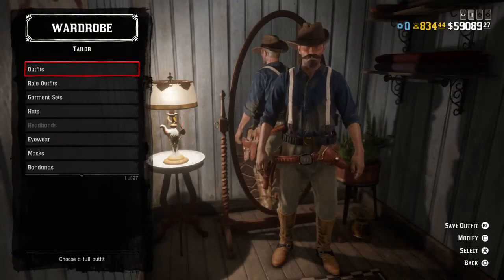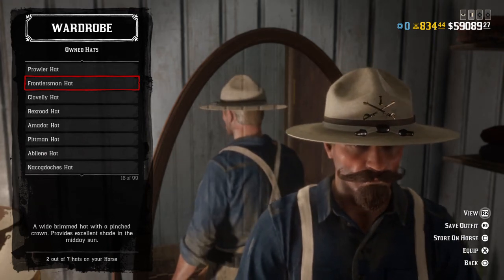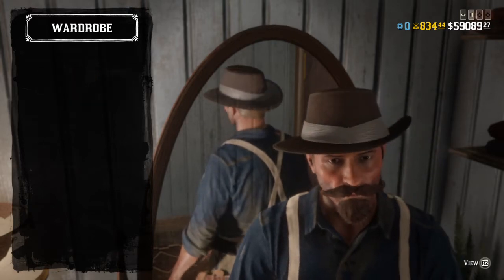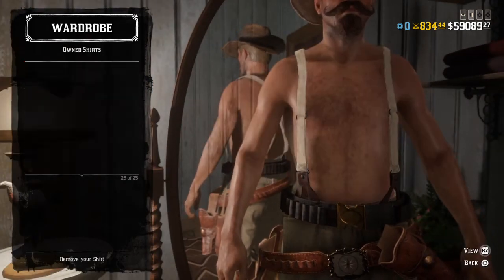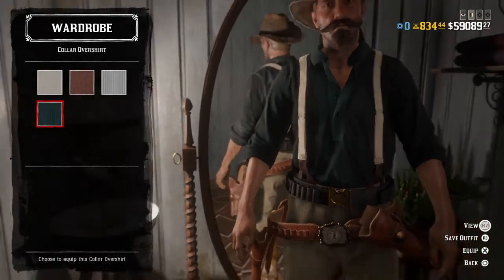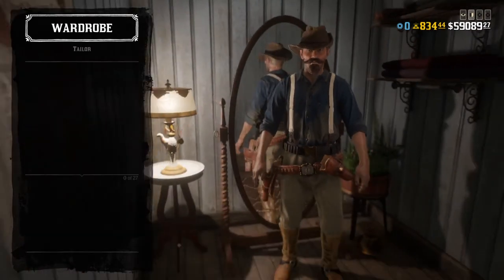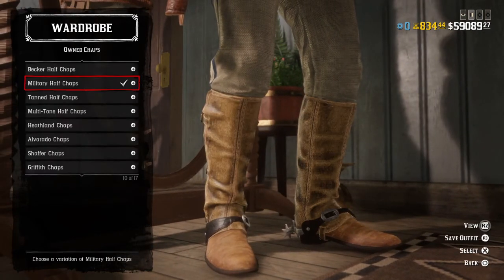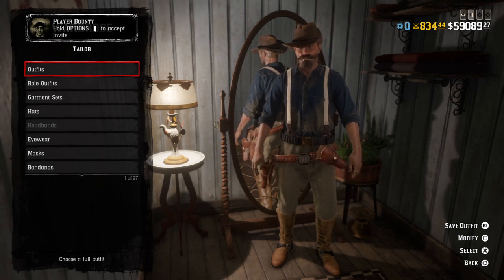Red Dead Outfits Ep71: U.S Cavalry Soldier